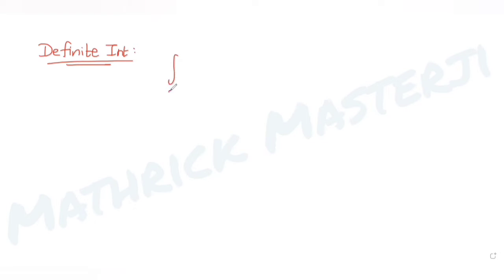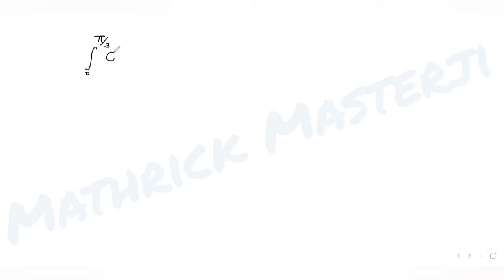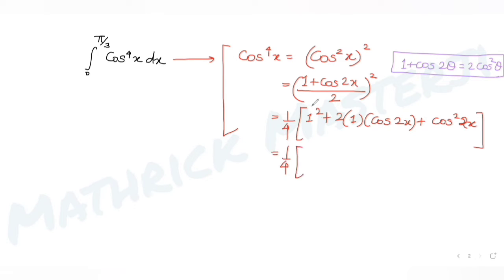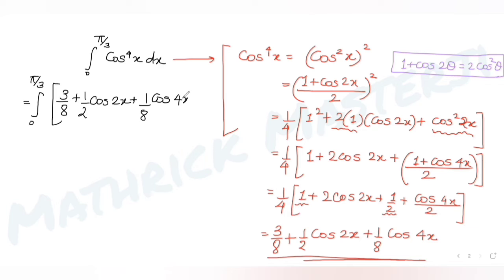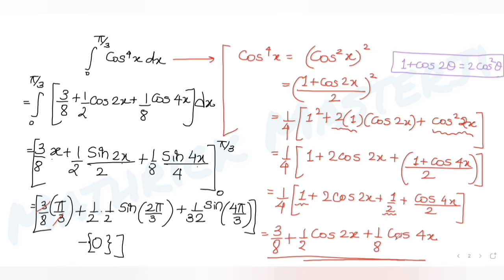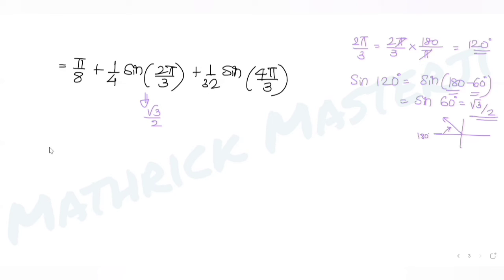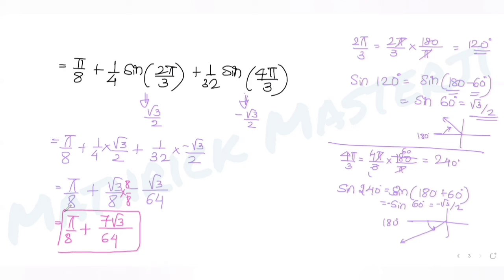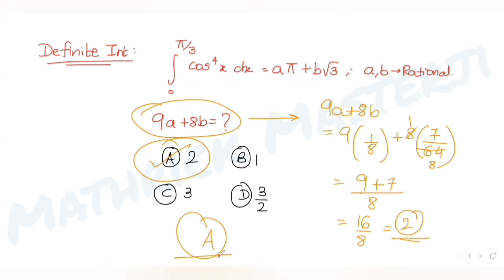If Integral of Cos^4 x dx from 0 to π/3=aπ+b√3, where a and b are rational numbers, then 9a+8b =?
If Integral of Cos^4 x dx from 0 to π/3=aπ+b√3, where a and b are rational numbers, then 9a+8b is equal to:
A. 2
B. 1
C. 3
D. 3/2